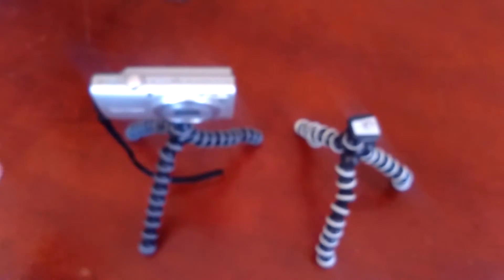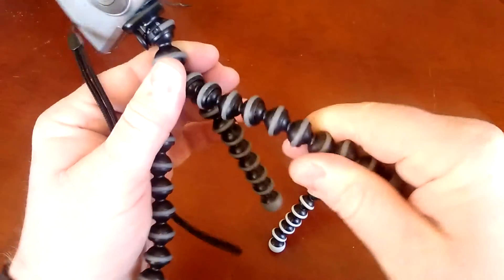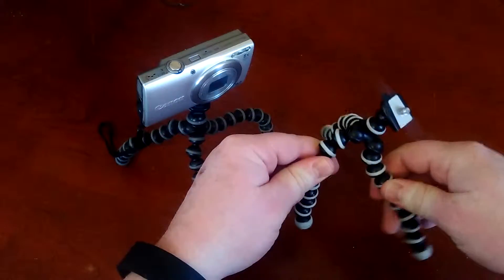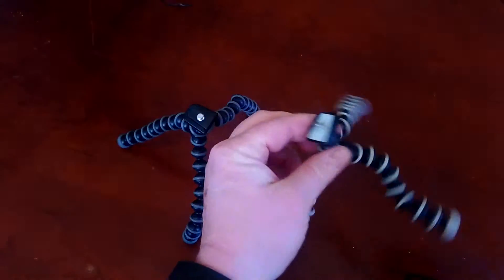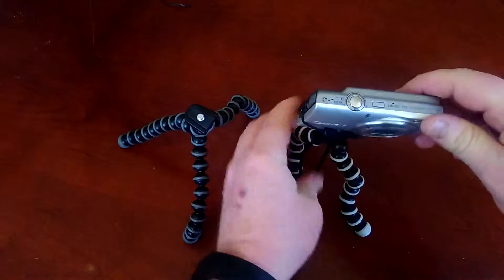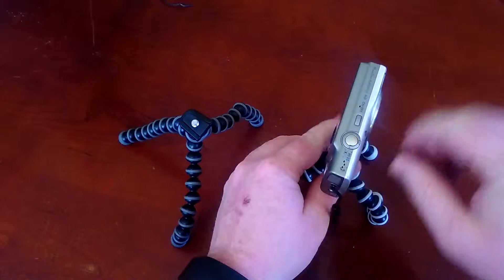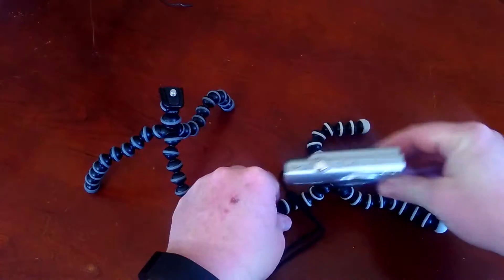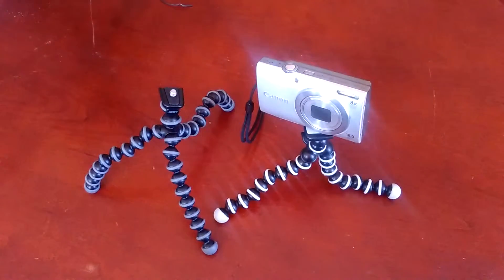Joby gorillapod vs knock off